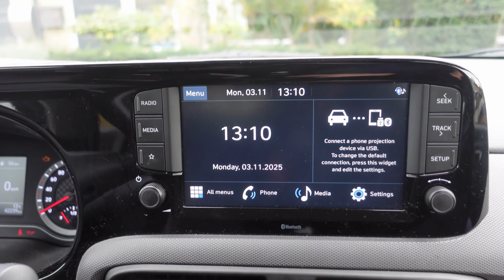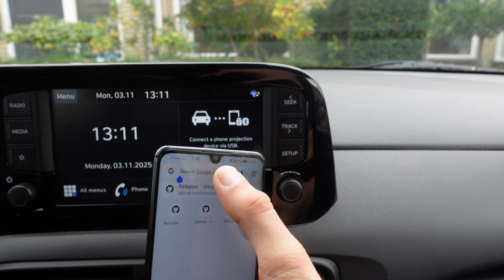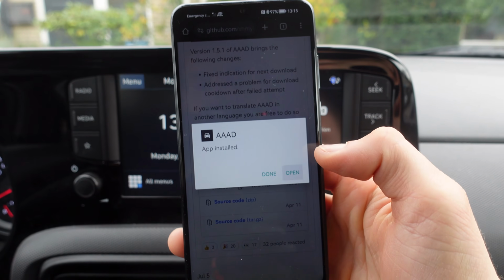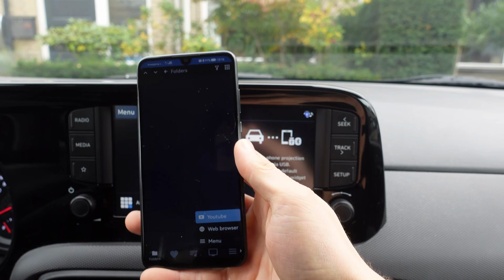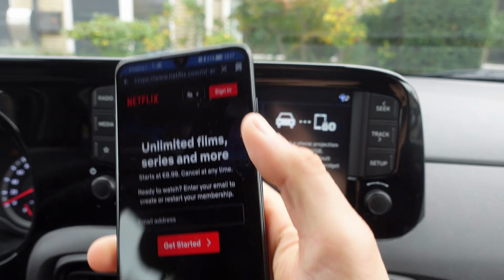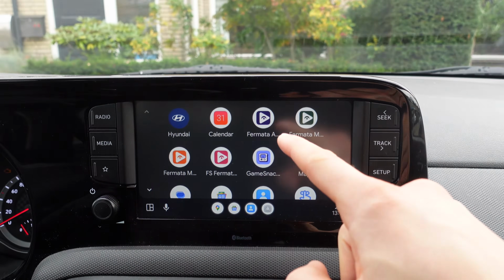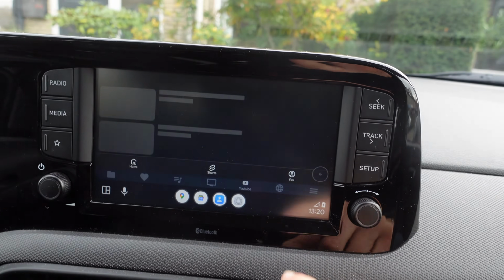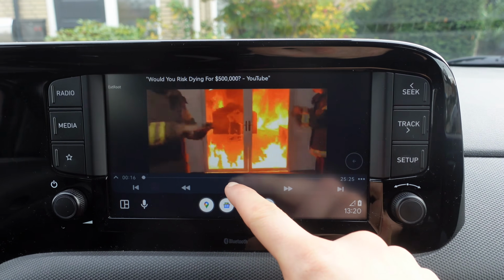How To Install Fermata Auto On Android Auto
In this video, you will find out how to install Fermata Auto on Android Auto